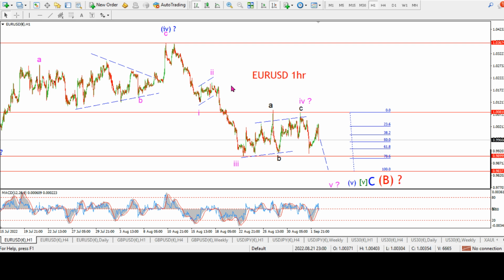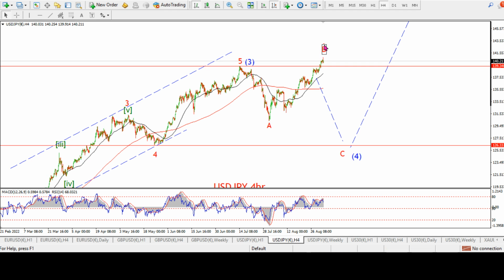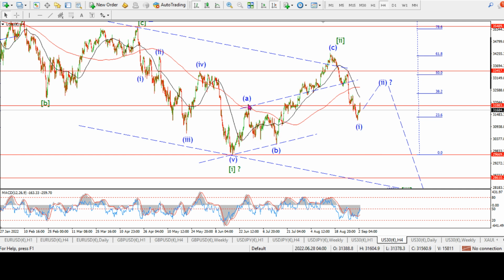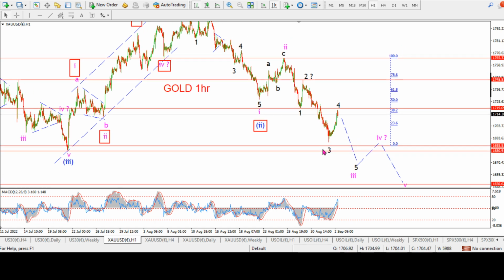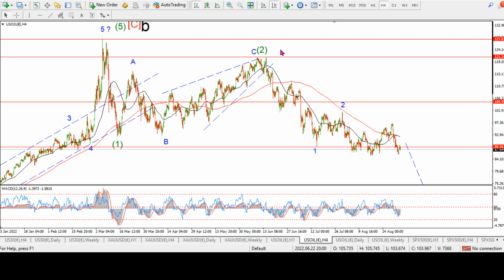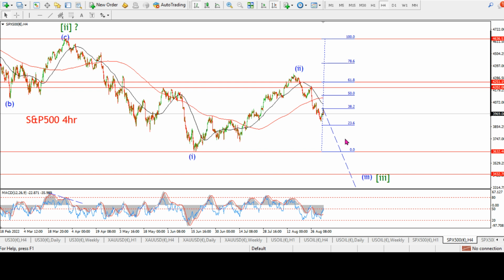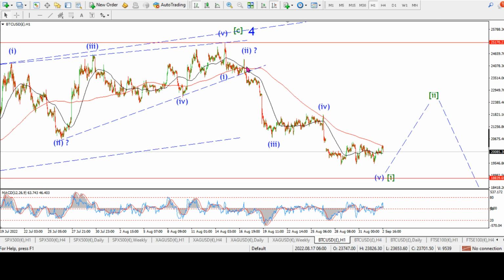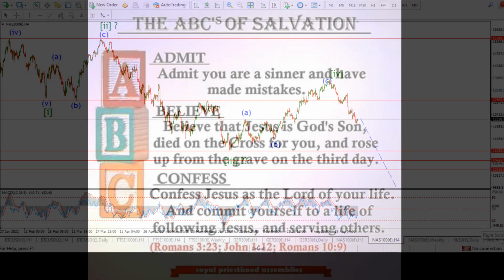Acceleration Phase AHEAD.